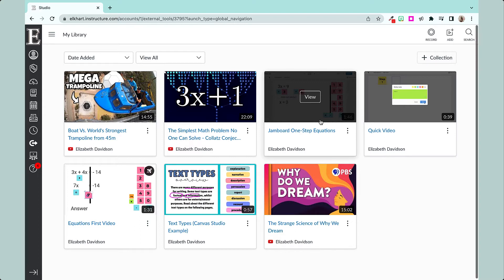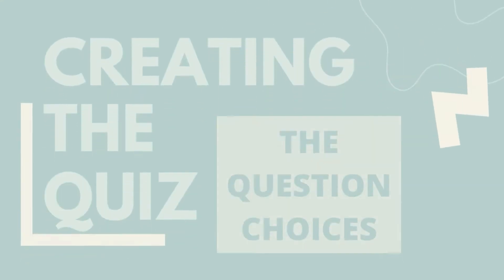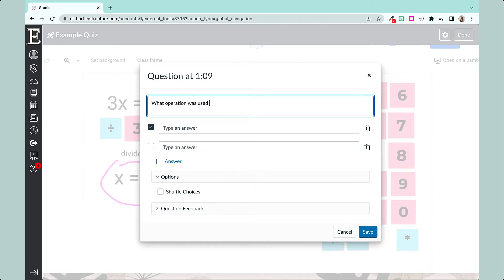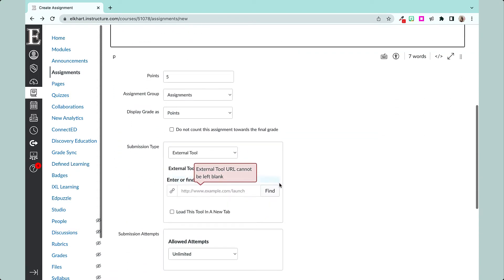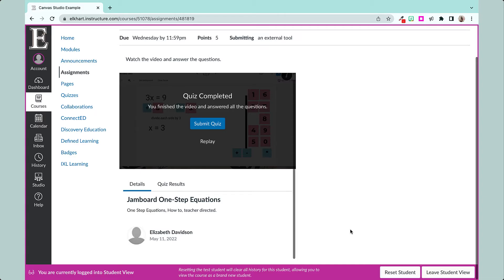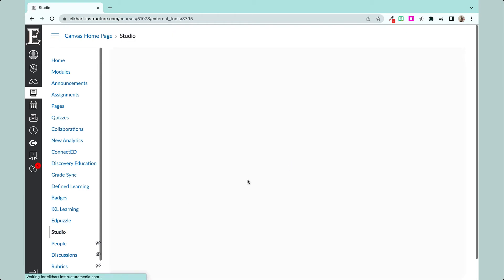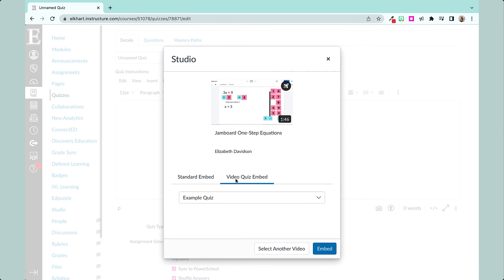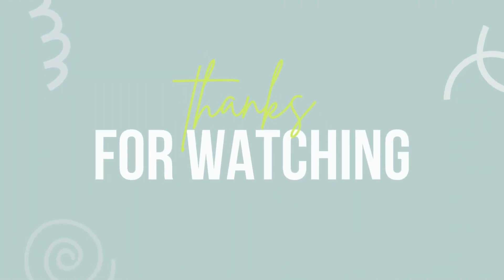Adding Quizzes on Canvas Studio Videos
Do you want your videos to be more engaging? Do you want your quizzes to be more than just paper and pencil? Try adding a studio quiz on videos you make or upload from youtube! Follow the video or go to a specific chapter, timestamps are below.

00:00 Start of Video
00:30 How to Add A Quiz
01:18 Creating the Quiz
04:58 Adding the Quiz In Your Course
06:58 Looking at the Responses
08:29 Should I use Studio if I Don't Add Quizzes?
09:46 How to use Open Ended Responses with Studio Quizzes
11:40 End

== LINKS
📝 Elkhart Instructional Blog